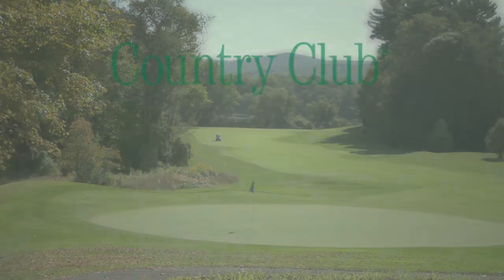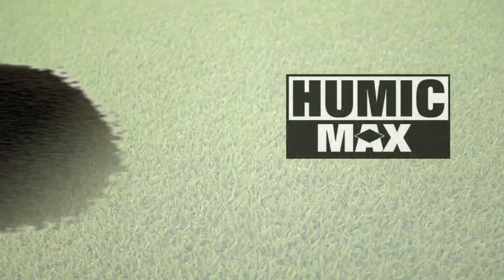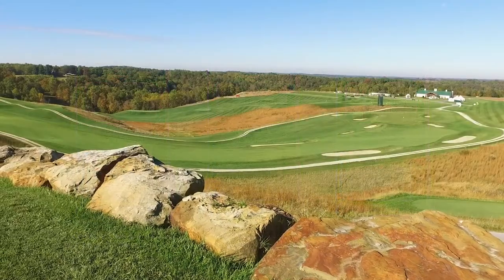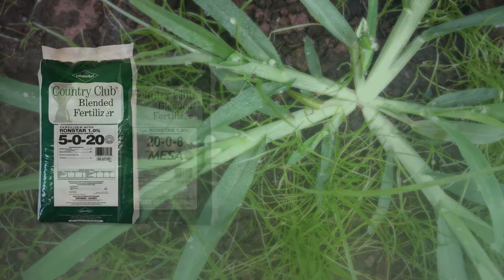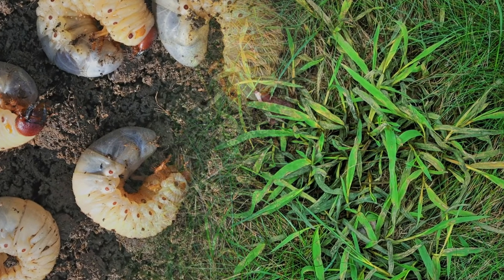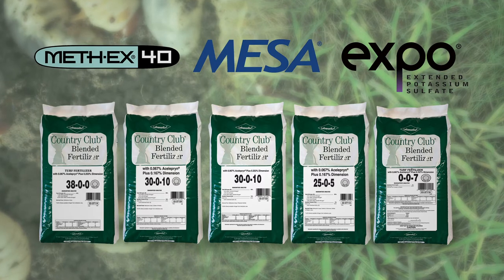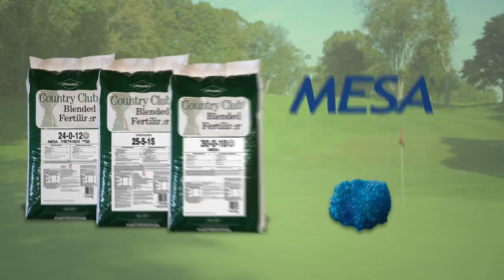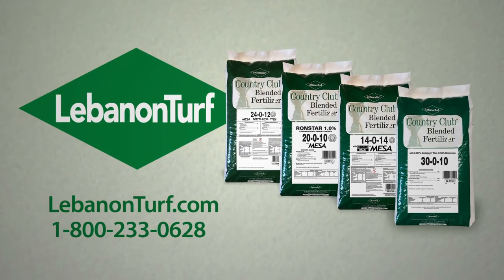Country Club Fairway Fertilizers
Learn about our expended fairway fertilizer product line for golf course fairways.